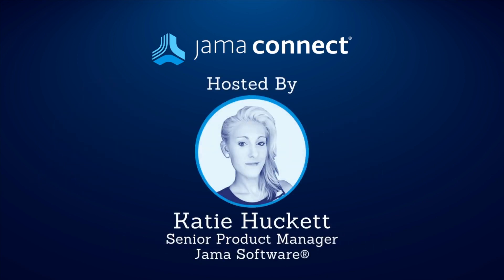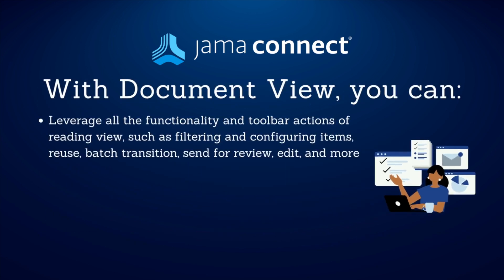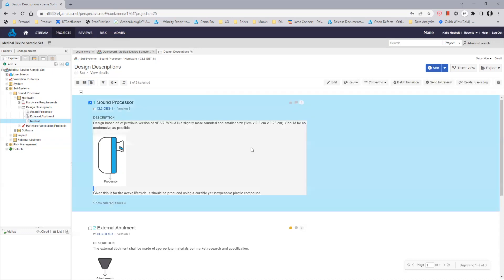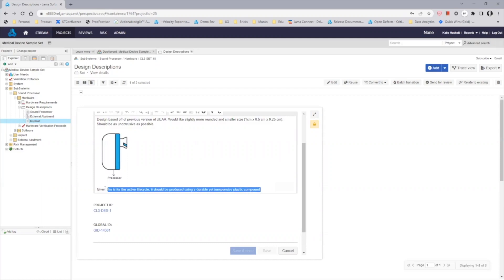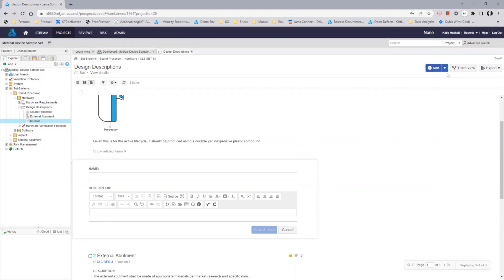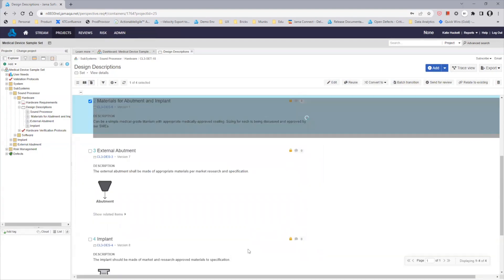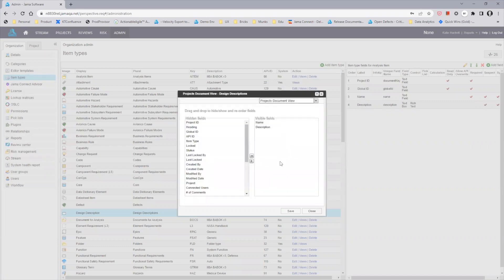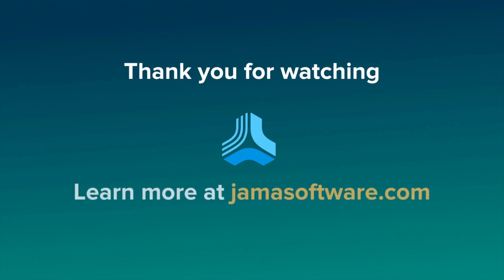Jama Connect® Features in Five: Document View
In this Features in Five video, Katie Huckett walks viewers through Document View, a new feature offered in Jama Connect®

To get a free 30-day trial, have a 1:1 demo, or just talk to one of our experts, visit us